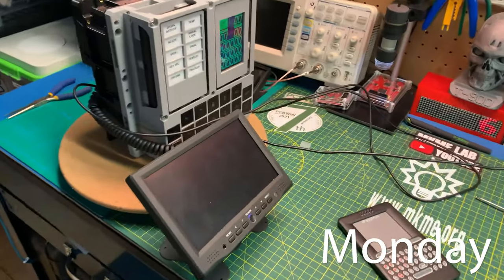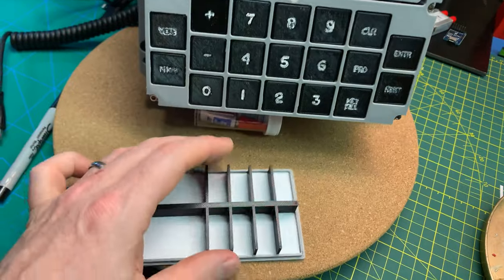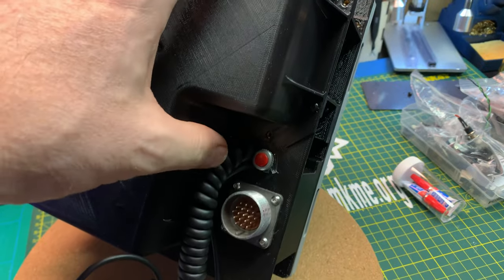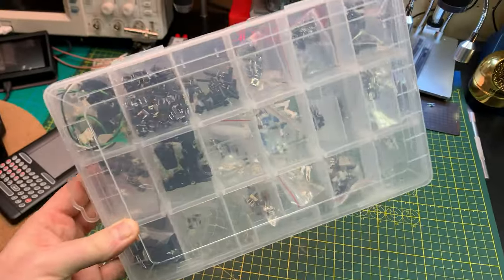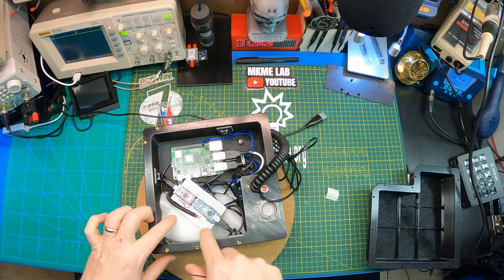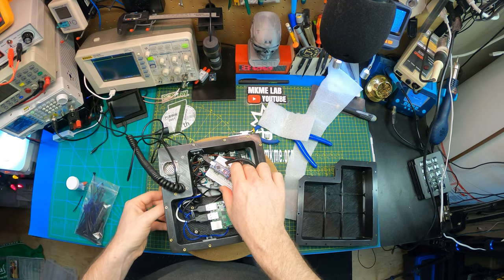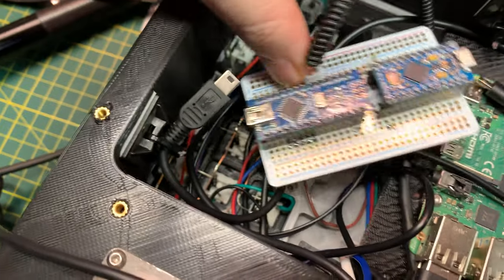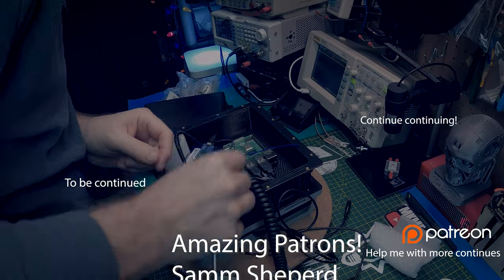Apollo DSKY Display Works! Raspberry Pi, Arduino Nano + Arduino Pro Micro Together in One Project!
The Raspberry Pi Apollo DSKY project gets another full update video as we fight through the guidance computer software and scripting to run the various functions.

Mail:
MKME Lab